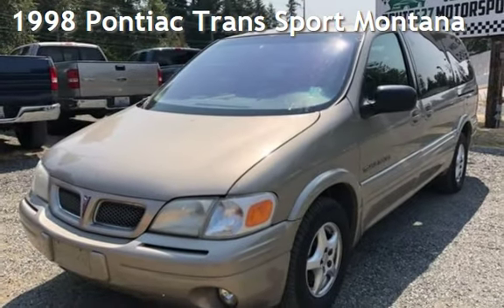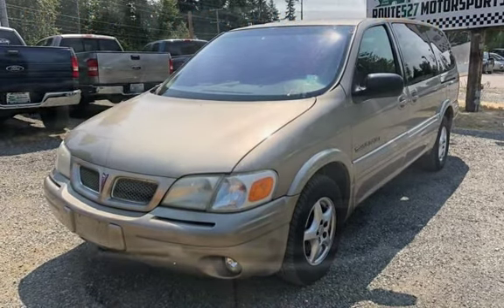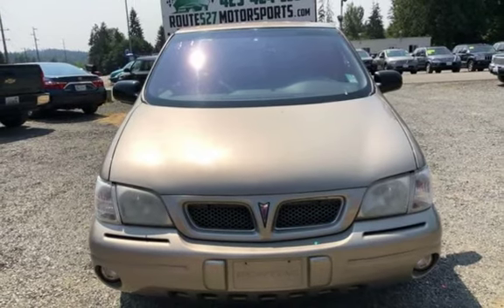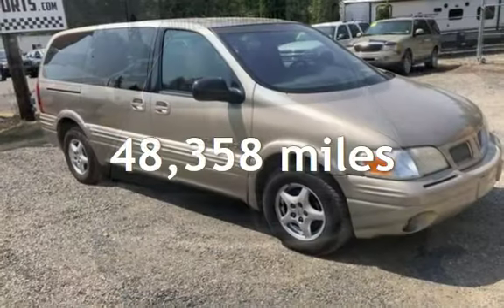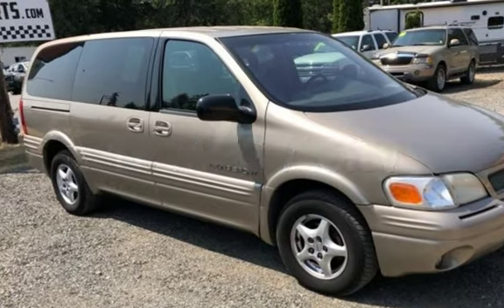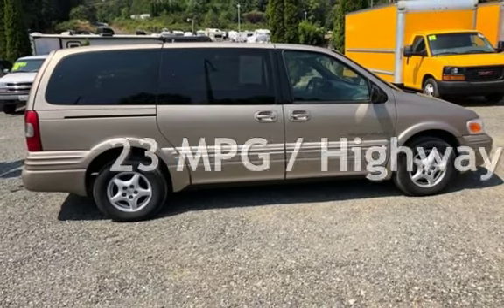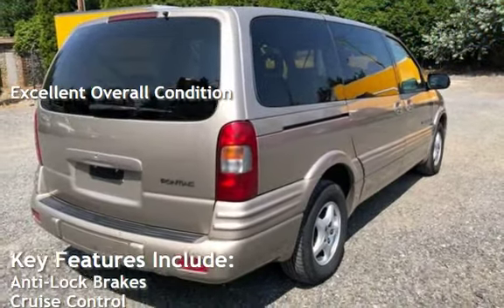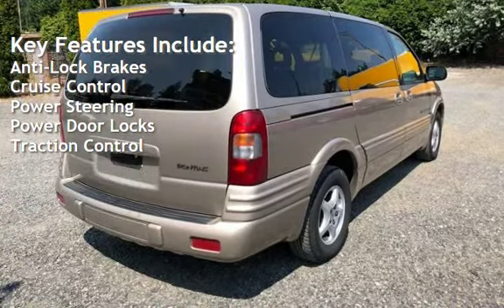1998 Pontiac Trans Sport Montana for sale in BOTHELL, WA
SUPER LOW MILES MUST SEE VAN V6, 3.4 Liter, Automatic, FWD, ABS (4-Wheel), Air Conditioning, Power Door Locks, Cruise Control, Power Steering, Tilt Wheel, AM/FM Stereo, Cassette, Dual Air Bags, Steel Wheels
 At Route527 Motorsports Inc. we offer quick, no-haggle service in which the customer always comes first. Our trained and experienced staff is up-front with clients, doesn't pressure or double-talk like at other dealers, respects your budget, and can finance easily. We are also familiar with serving young buyers and students. So drop on by for relaxed and streamlined service - the best in the greater Seattle area! Our Bothell used cars business spans out to Mill Creek, Kirkland, and Woodinville as well, thriving on a high repeat and referral customer ratio. Here At Route 527 Motorsports, we got financing for all situations no credit,bad credit perfect credit we can help **$150.00 Negotiable dealer doc fee is added to the sale price of the vehicle+ tax and license**